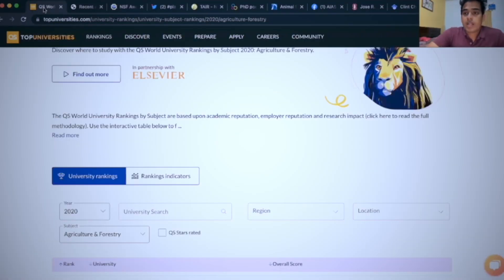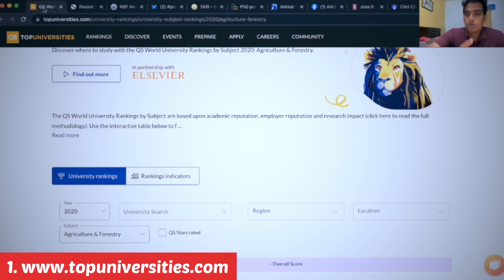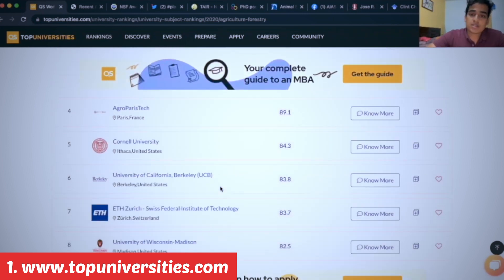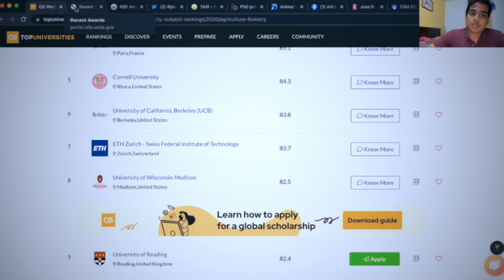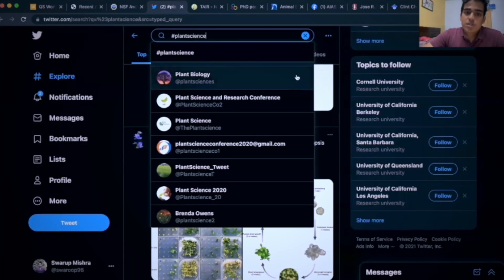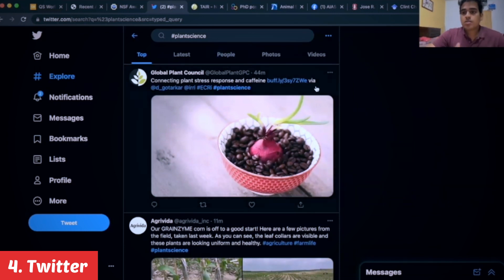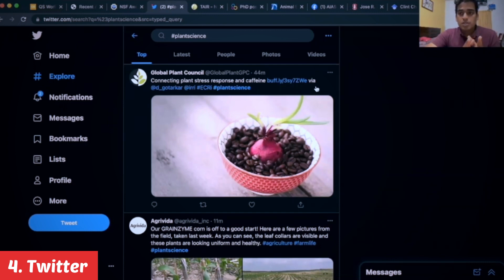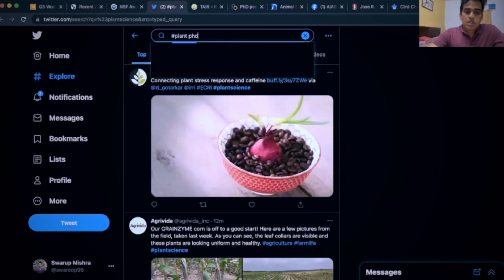How to pursue higher studies abroad in agriculture sciences| Agriculture Unravelled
An Insight into Agronomy book